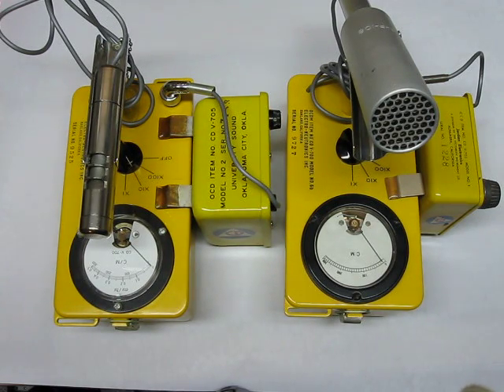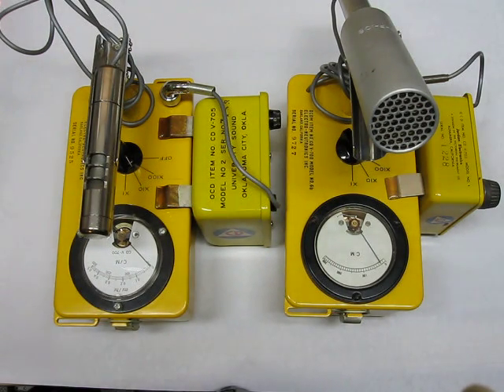CD V-700 6B and CD V-700M With Turn And Bank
Here's a CD V-700 6b and CD V-700M with my old turn and bank indicator. This is a bit of cheesy demo but if you can hear the difference of the clicks from each counter you can hear that the 700M is more sensitive than the 700 6B.